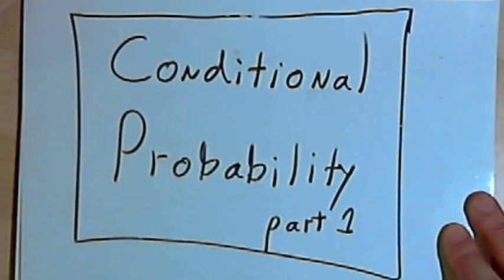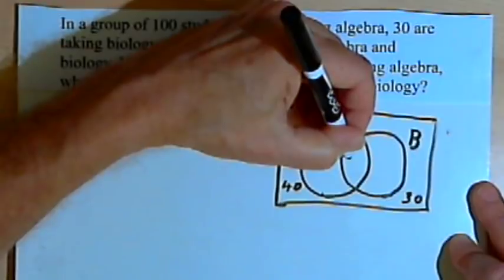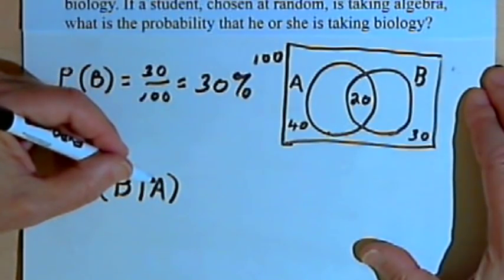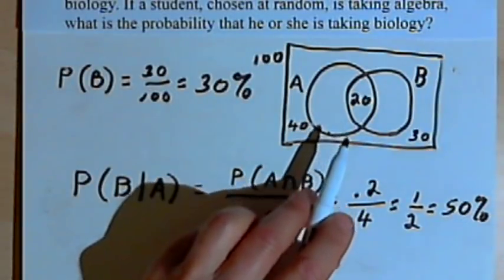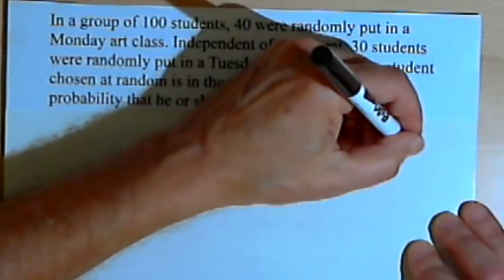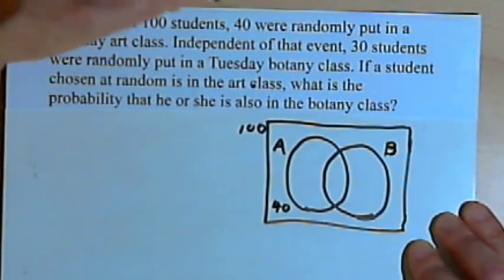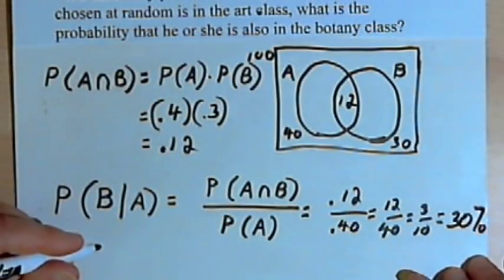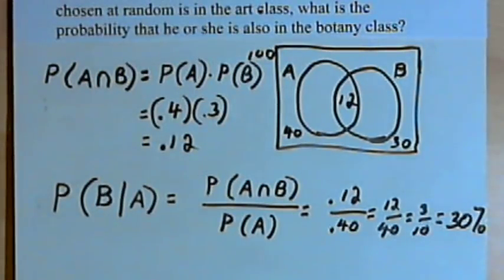Conditional Probability, part 1 128-1.8.a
An introduction to the concept of conditional probability. This video is provided by the Learning Assistance Center of Howard Community College. For more math videos and exercises, go to HCCMathHelp.com.